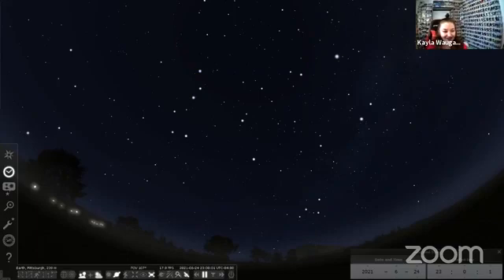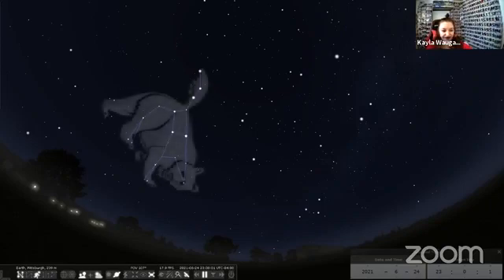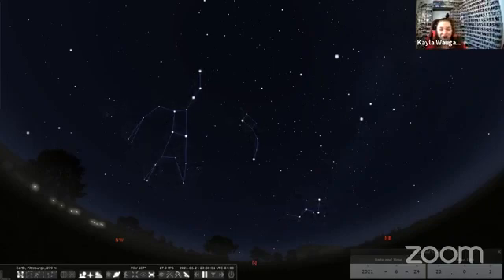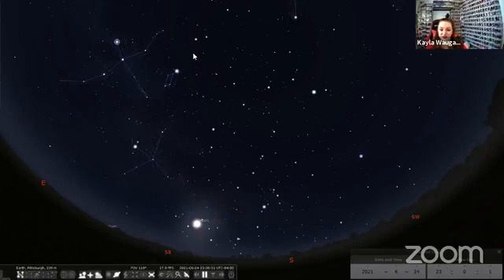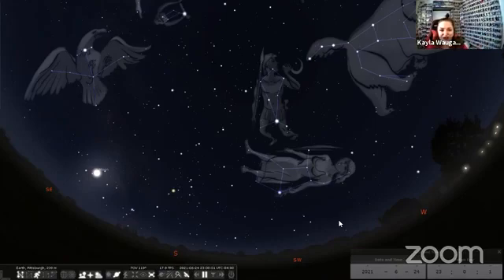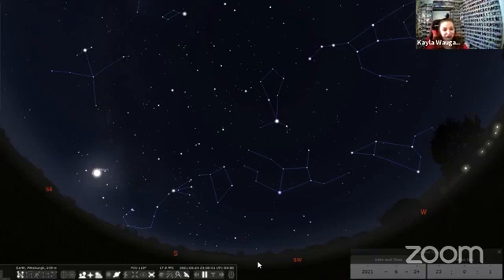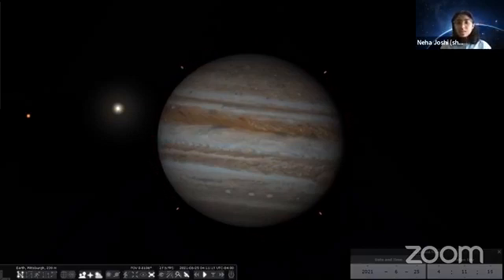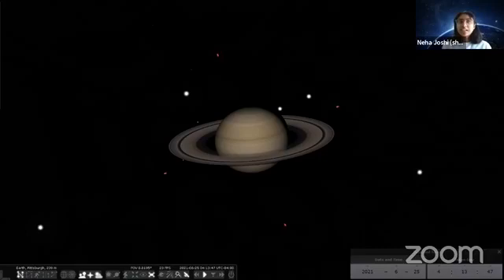Bite-Sized Buhl: June 24